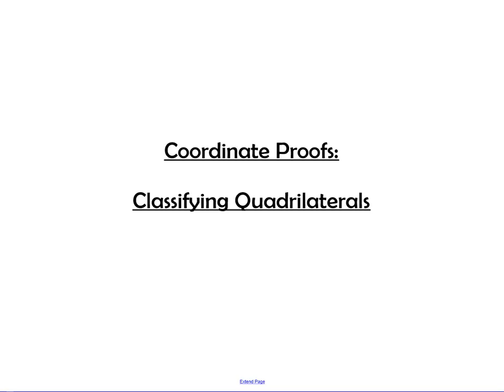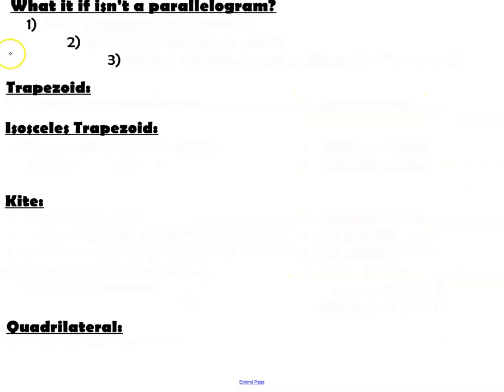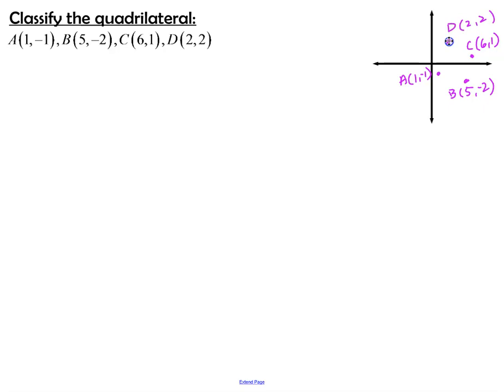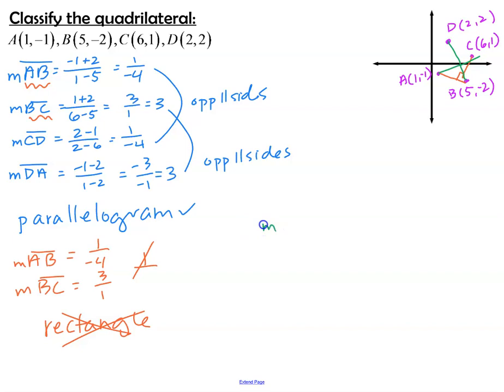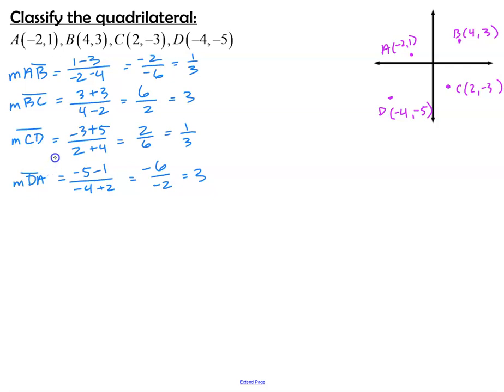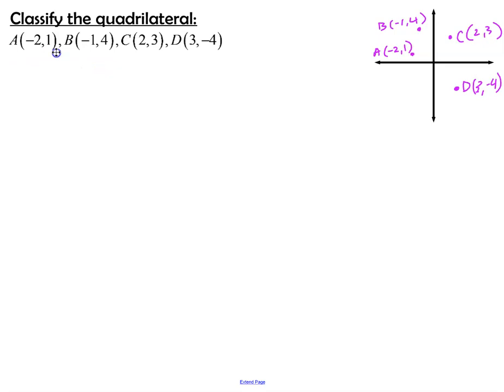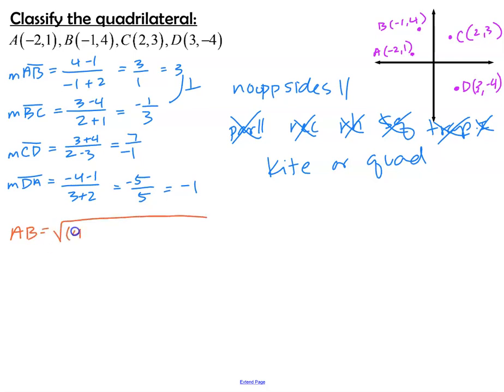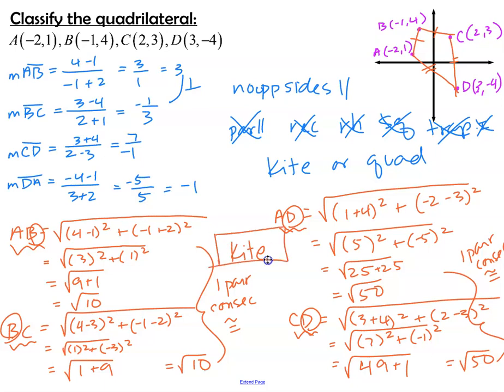Coordinate Proofs Classifying Quadrilaterals